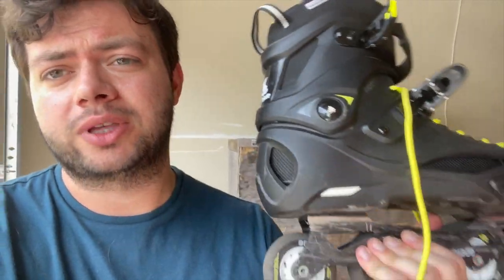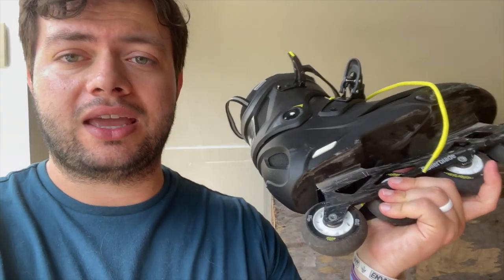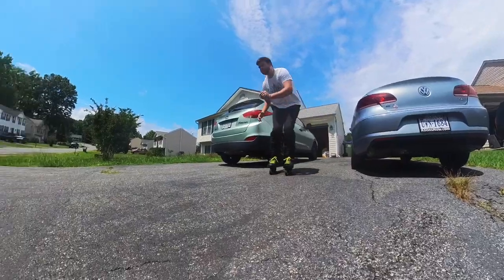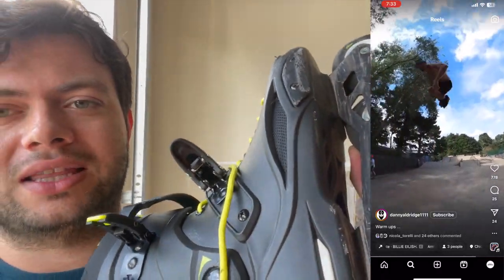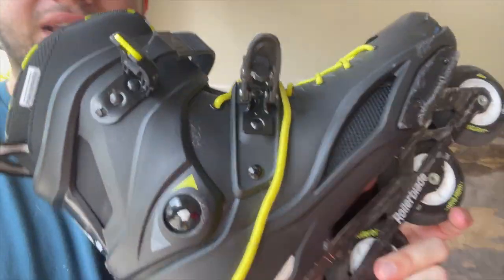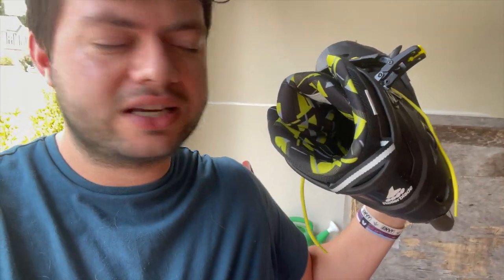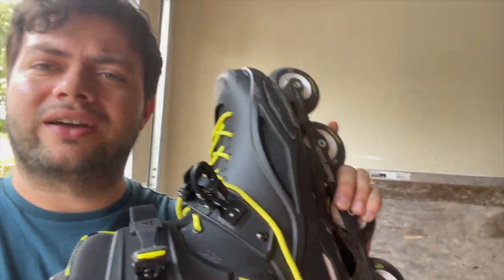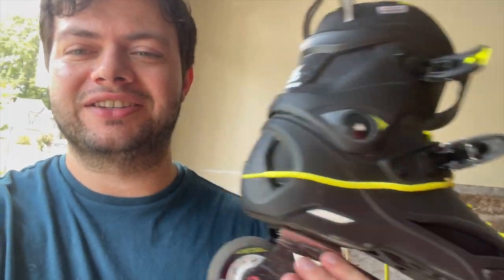Roller blade RB Cruiser Review